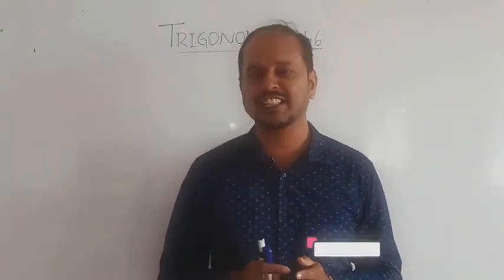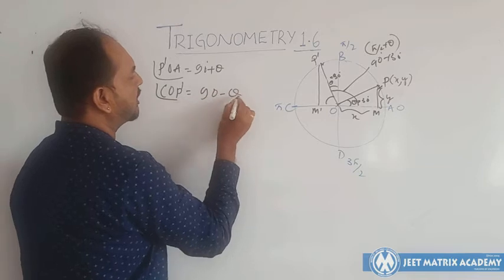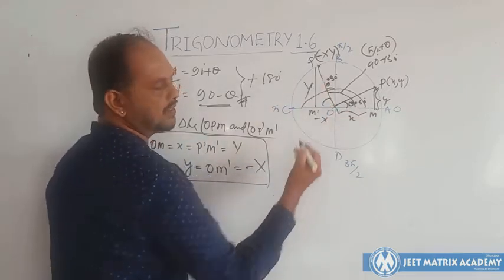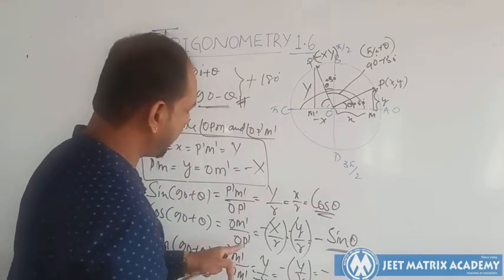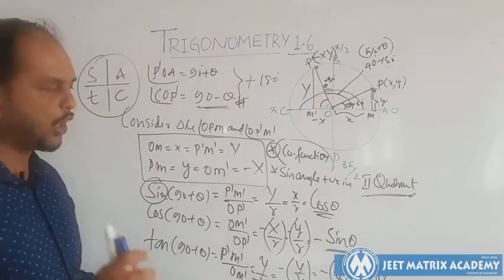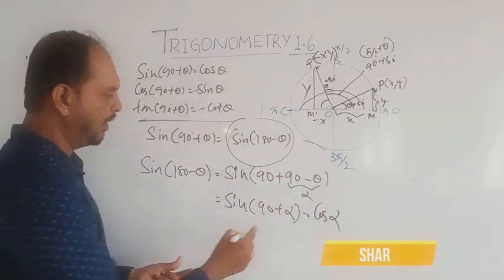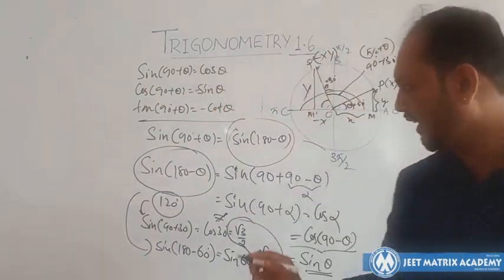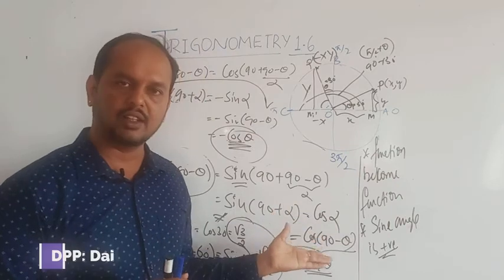TRIGONOMETRY 1 6:Level-1:Class 11th: Board/CBSE: Foundation for JEE Mains/Adv & NDA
Welcome to JEET MATRIX ACADEMY.